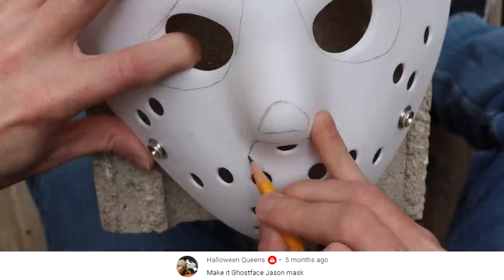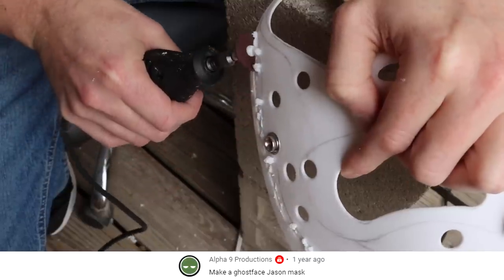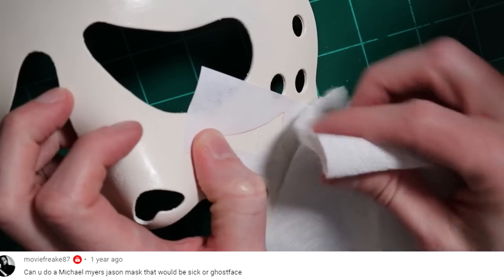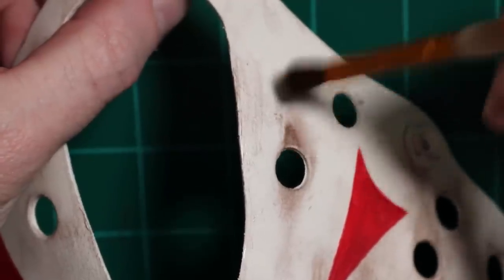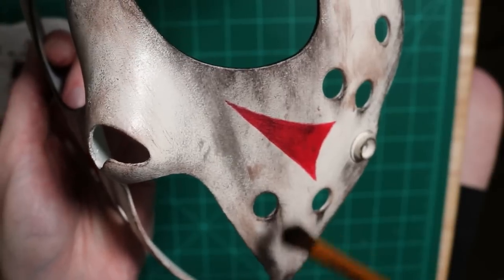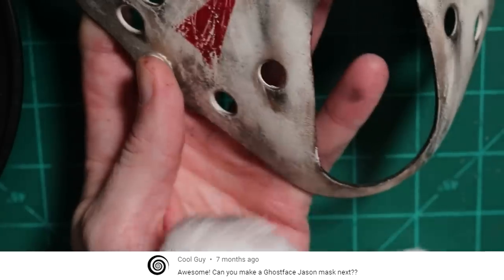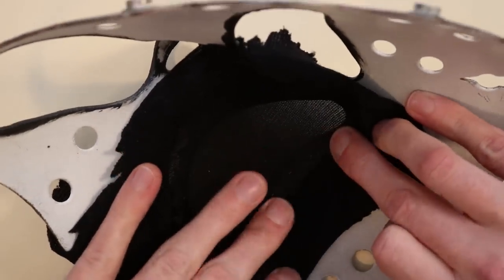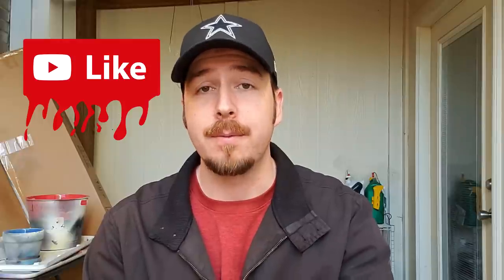How to Make a Ghostface Jason Voorhees Mask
A Ghostface style Friday the 13th hockey mask has been requested for YEARS. Honestly, I'm not a huge fan of the Scream franchise, but this mask turned out pretty cool! I hope you like it.

Blank Masks:

3M Assorted Sandpaper:

How to make a Ghostface mask. How to make a Jason mask. Scream cosplay horror mask. Jason Voorhees cosplay hockey mask costume. Horror movie props.

Chapters:
00:00 - Introduction
00:09 - Prepping the Mask
00:27 - Cutting the Mask
01:15 - Primer & Base Coat
01:28 - Chevrons
02:21 - Adding "Dirt"
03:36 - Damage After Dirt
04:01 - Paint Touch-up
04:33 - Lacquer Protective Coat
04:39 - Nylon Backing
05:12 - Finished Product
05:41 - Conclusion